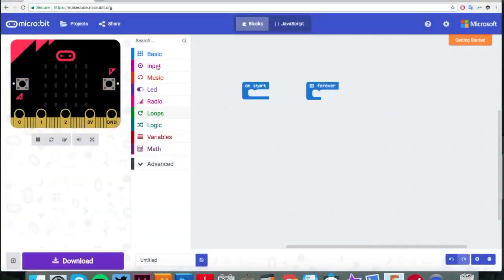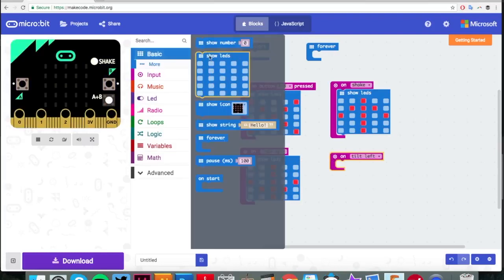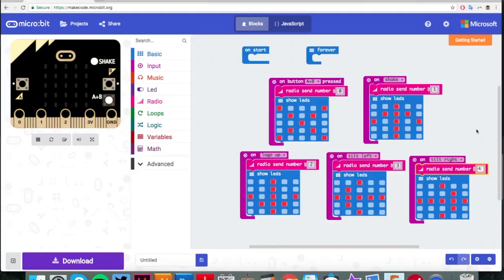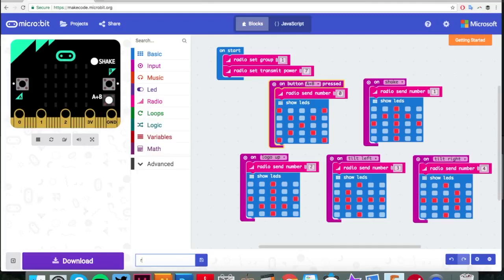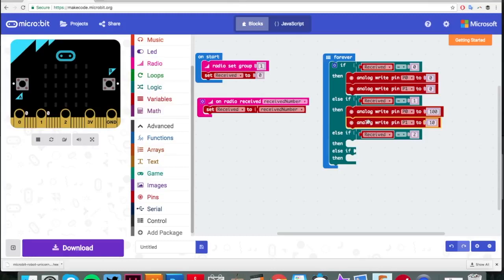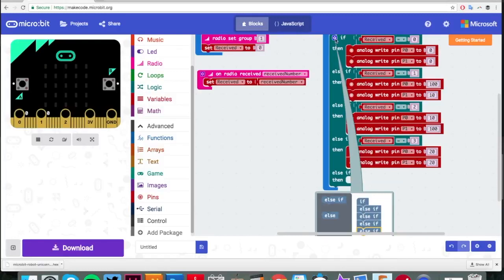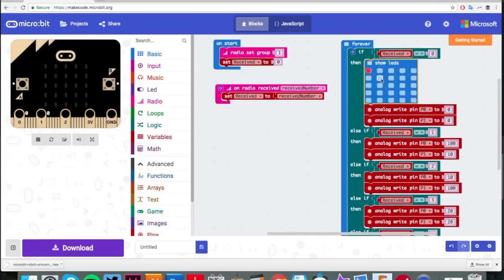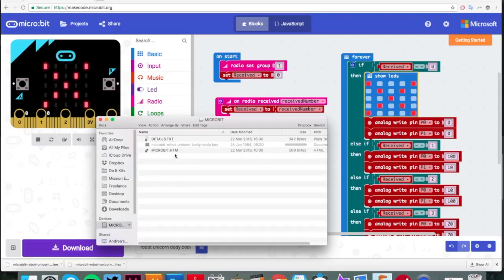Code your gesture controlled robot unicorn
I made a herd of very unreliable, very cute Robot Unicorns that you control with gestures.

Here's how you can code yours! Files for all the code in this video plus printable files for the body, head and unicorn horn can be found on my GitHub:

Materials: cardboard, tinsel, opalescent 3D printing filament.
Technologies: gesture control, servo motors and Microbits.

Find more of my inventions on...